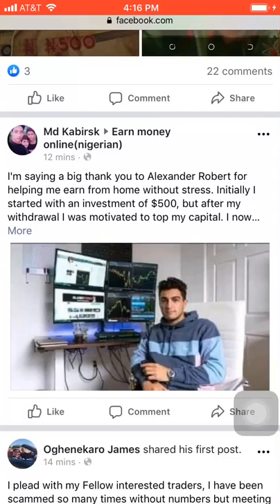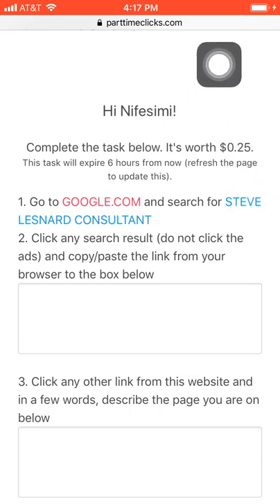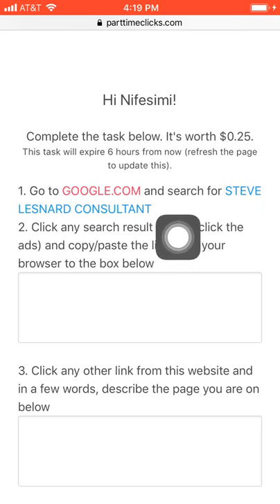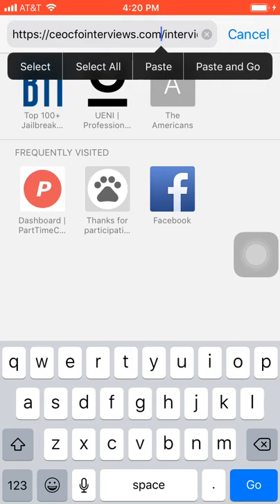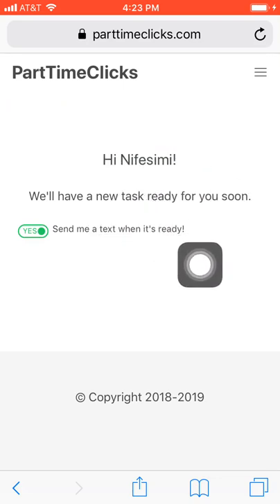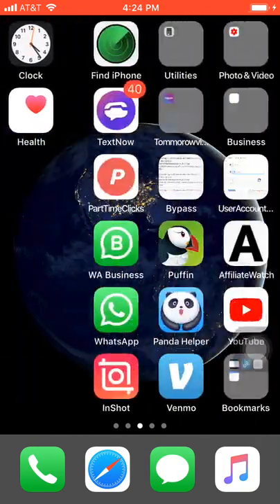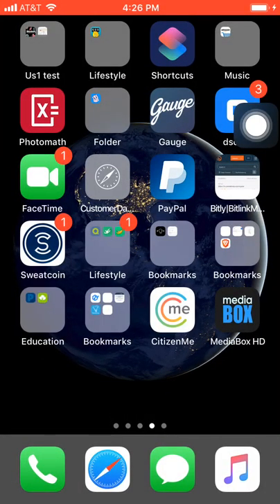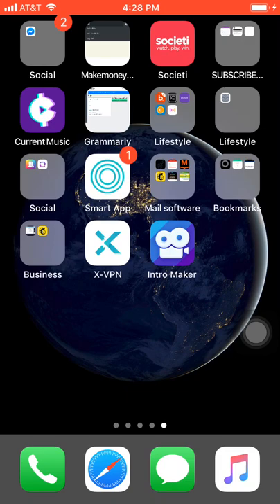Get Paid To Search Google Part Time Clicks Review.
I hope this tutorial on How to make money Online was helpful, remember to leave questions in the comments section.